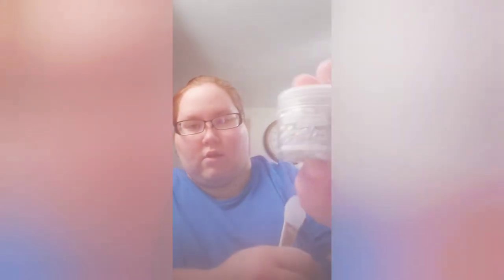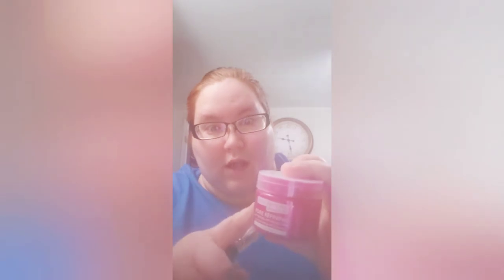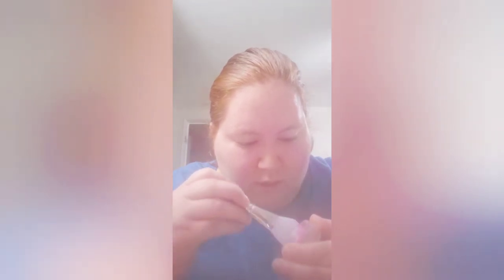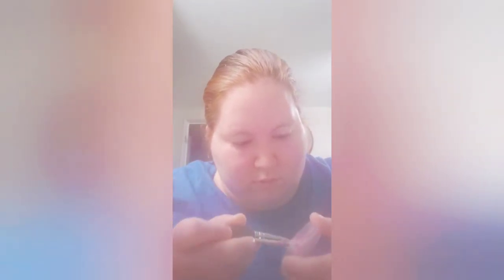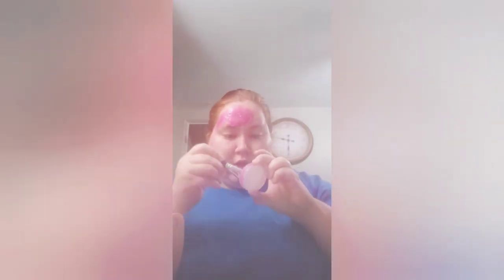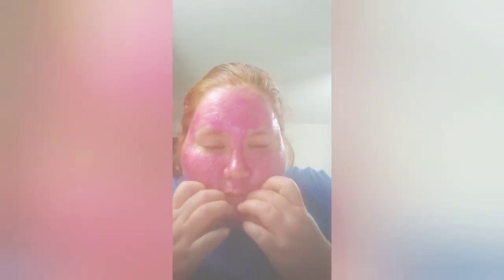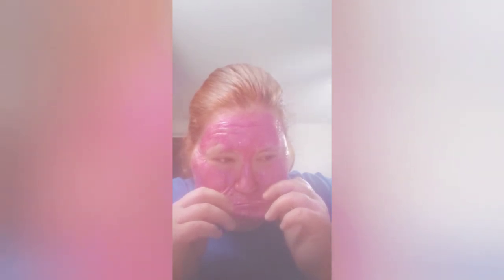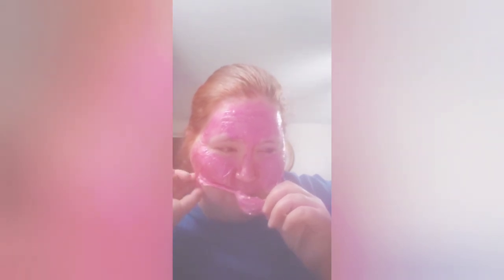Glitter Peel Off Face Mask | Week 1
SpaScriptons Pore Refining Glitter Face Mask | Part 1 of 3